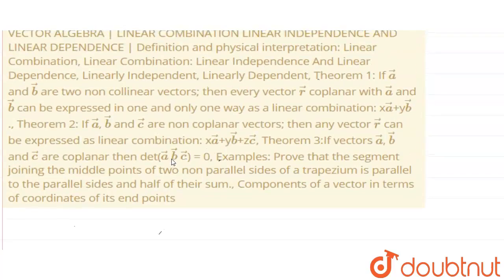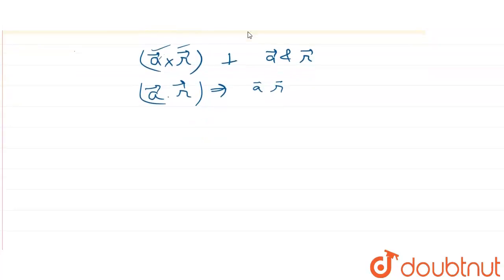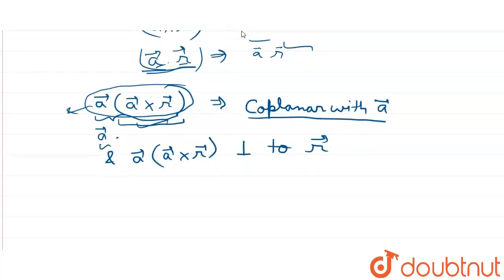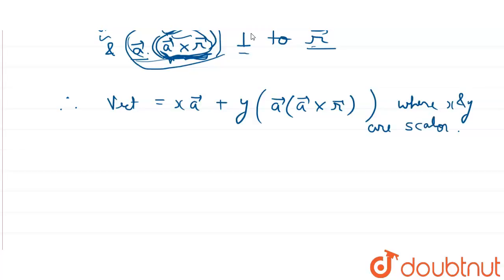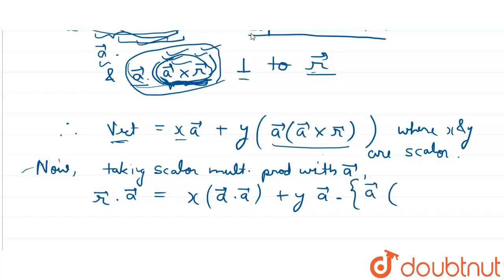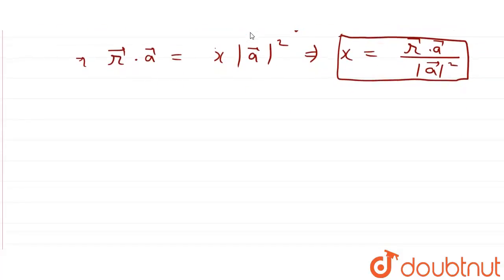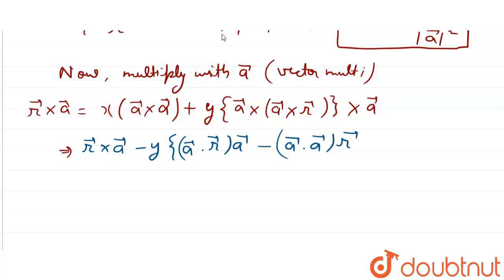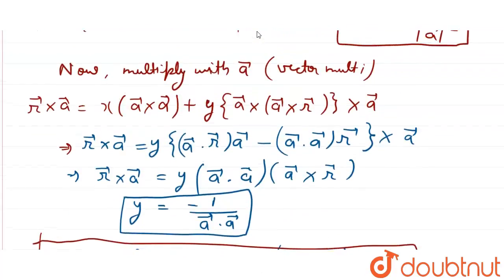VECTOR ALGEBRA | LINEAR COMBINATION LINEAR INDEPENDENCE AND LINEAR DEPENDENCE | Definition and p...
VECTOR ALGEBRA | LINEAR COMBINATION LINEAR INDEPENDENCE AND LINEAR DEPENDENCE | Definition and physical interpretation: Linear Combination, Linear Combination: Linear Independence And Linear Dependence, Linearly Independent, Linearly Dependent, Theorem 1: If veca and vecb are two non collinear vectors, then every vector vecr coplanar with veca and vecb can be expressed in one and only one way as a linear combination: xveca+yvecb., Theorem 2: If veca, vecb and vecc are non coplanar vectors, then any vector vecr can be expressed as linear combination: xveca+yvecb+zvecc, Theorem 3:If vectors veca, vecb and vecc are coplanar then det(veca vecb vecc) = 0, Examples: Prove that the segment joining the middle points of two non parallel sides of a trapezium is parallel to the parallel sides and half of their sum., Components of a vector in terms of coordinates of its end points
Class: 12
Subject: MATHS
Chapter: VECTOR ALGEBRA
Board:IIT JEE

👉 Have Any Query? Ask Us.